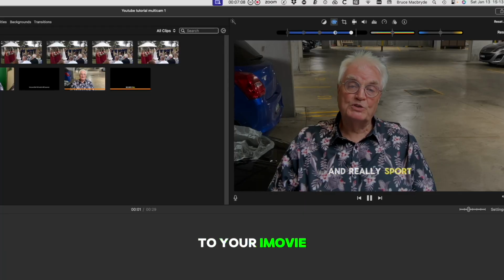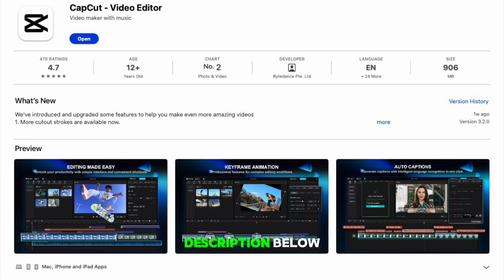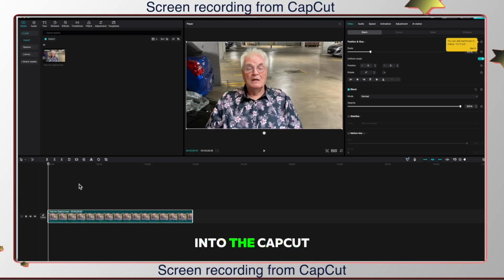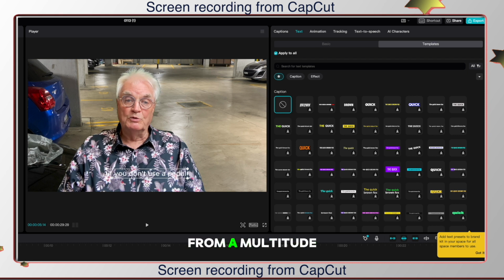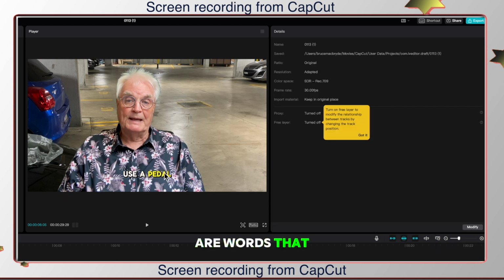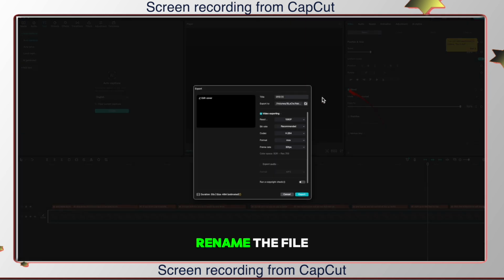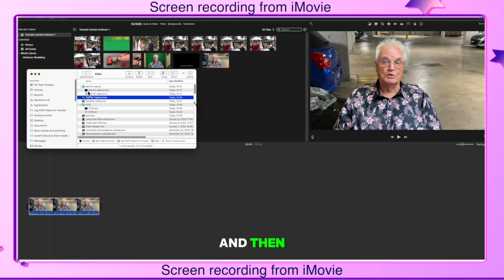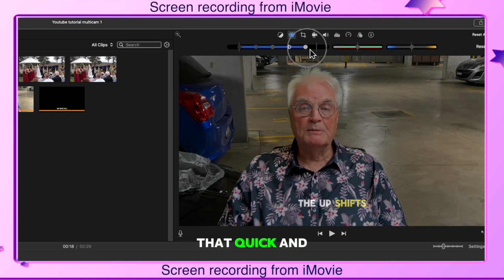Mastering Captions in iMovie: A Step-by-Step Guide to Enhance Your Video Content 🎥✨ | Tutorial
Wouldn’t it be nice to be able to add captions to your iMovie  tutorial or interview videos.
You may not be able to produce Captions directly in iMovie.
But with the simple use of another application called CapCut you can create captions for free and have them in iMovie within no time flat. The example I’ll show you took 3 minutes from exporting out of iMovie, creating the captions in CapCut and adding the Captions back to iMovie.
CapCut is free and is available in the Mac App Store. Link is in the description below.

Beginning: 0:00

I'm Bruce Macbryde and my aim is to increase your knowledge and speed up your workflow in iMovie. 👨‍💻

These YouTube tutorials are great for learning iMovie, but when you have questions they don’t always get answered in a prerecorded tutorial. Save time searching through Youtube and instantly answer your questions with personal tuition - I’ll show you, on your computer.